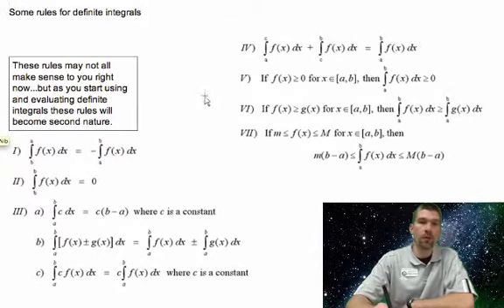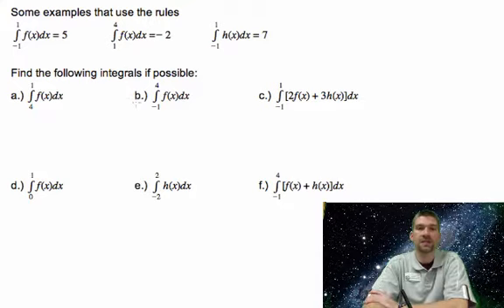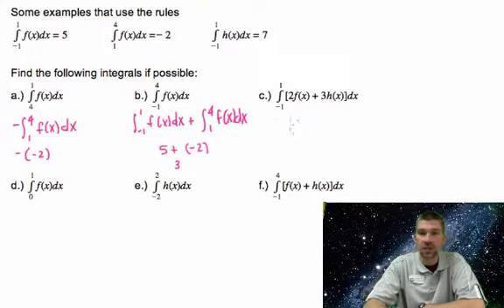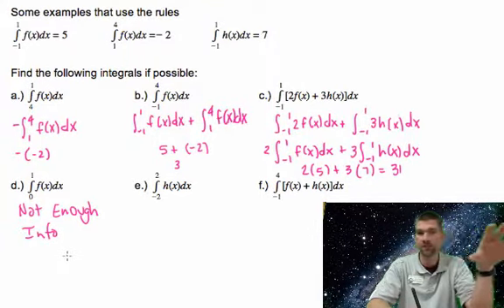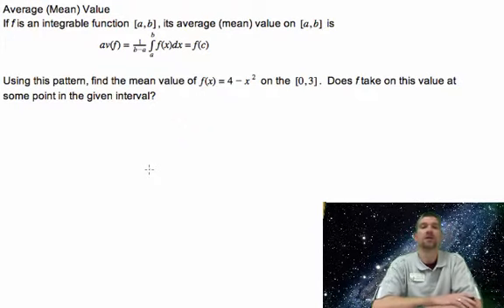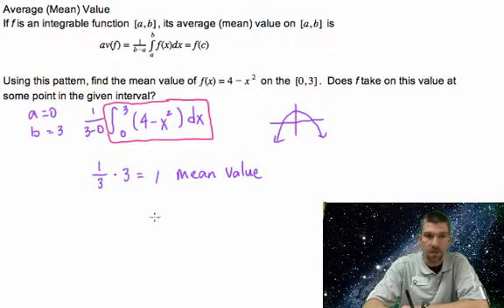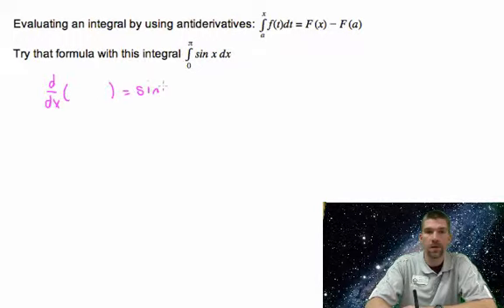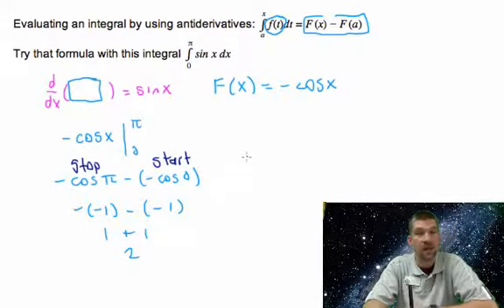Calculus - 5.3 Notes: Rules for Definite Integrals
This lesson looks at all of the different rules that apply to definite integrals.